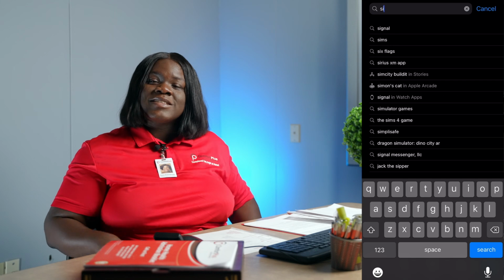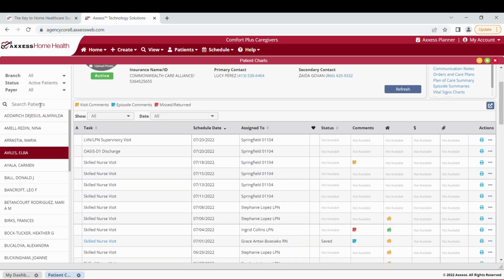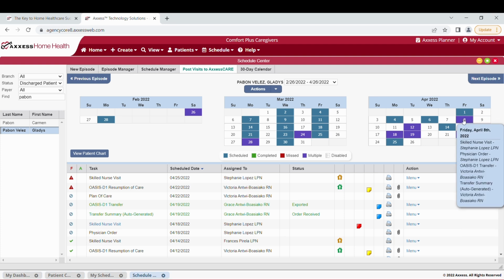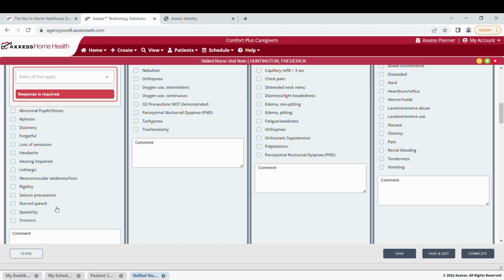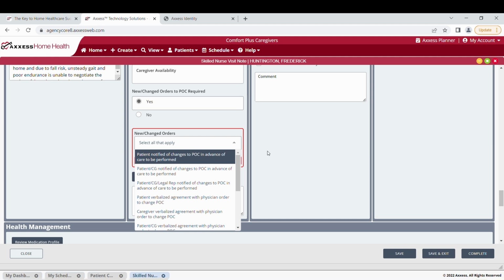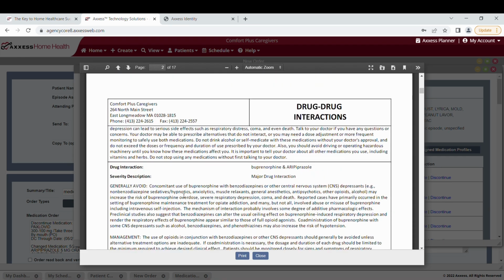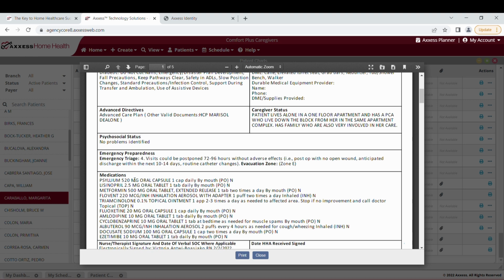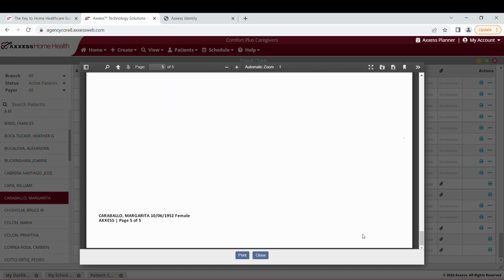Comfort Plus Caregivers Nursing Orientation